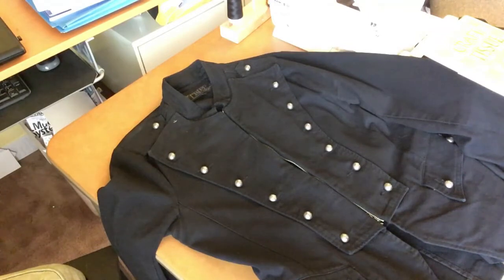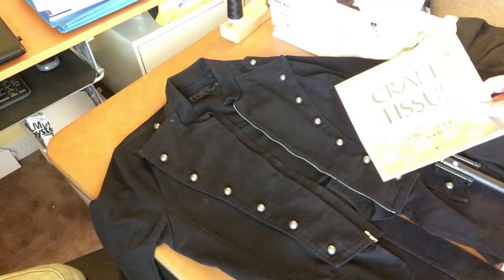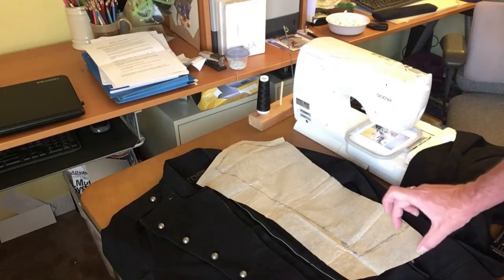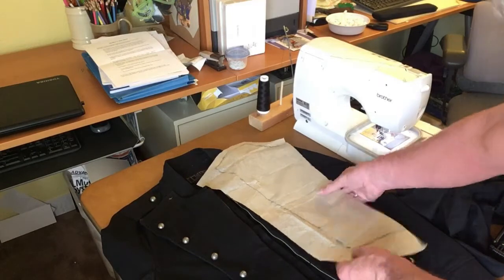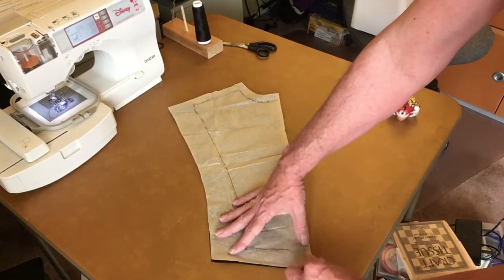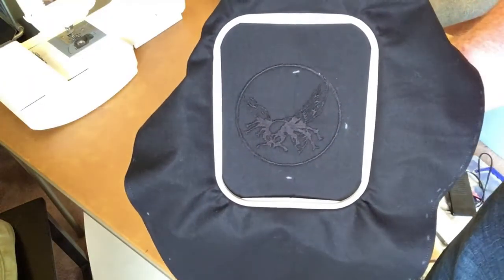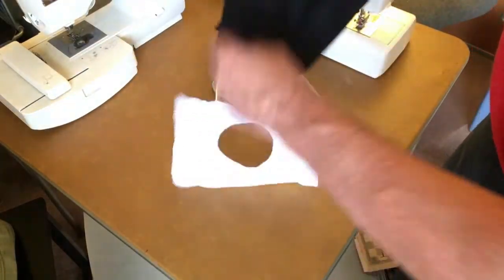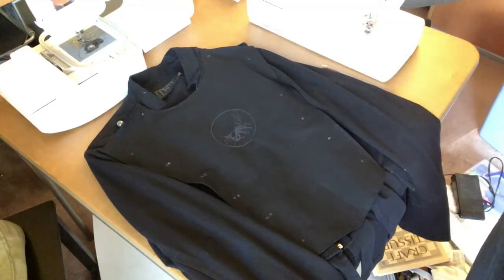The Iron Tailor Placard Tunic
In this video, I'm showing how to make a pattern from an existing piece of clothing, and then using it to modify a placard front for this jacket.  The jacket will ultimately be part of a Steampunk Kato outfit, with my wife wearing the Steampunk Green Hornet.

TheIronTailor.Blogspot.com

Over 300 projects explained on my blog!